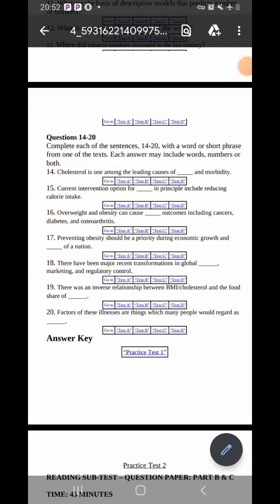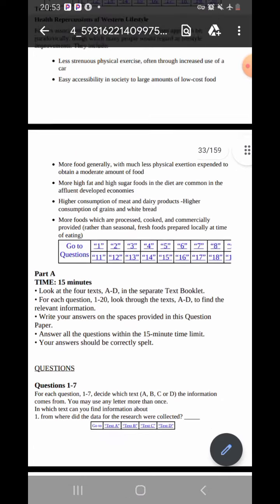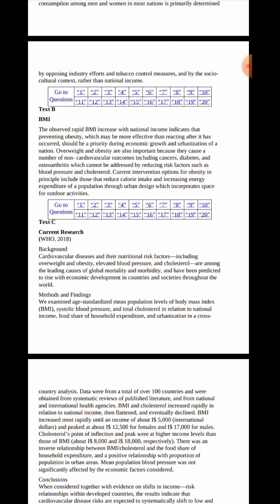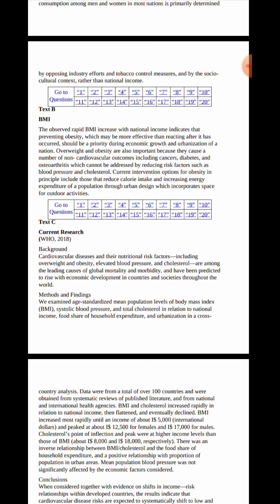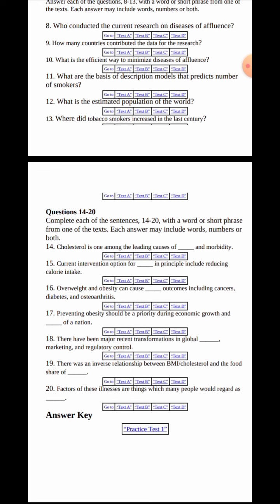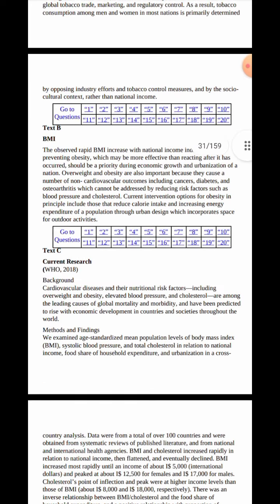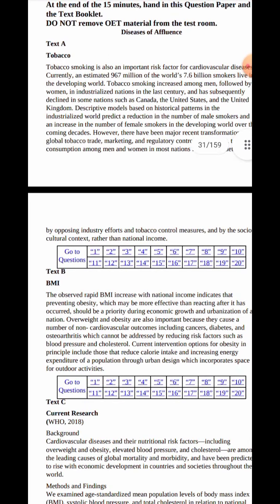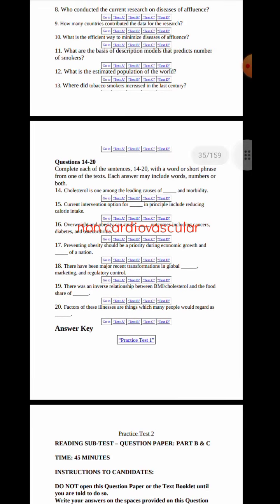OET READING PART A (Questions 14 to 20)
Get your Study Materials from the OET Telegram Channel below 📖